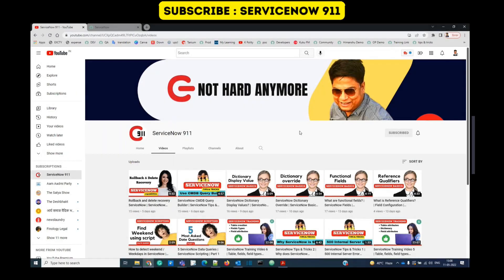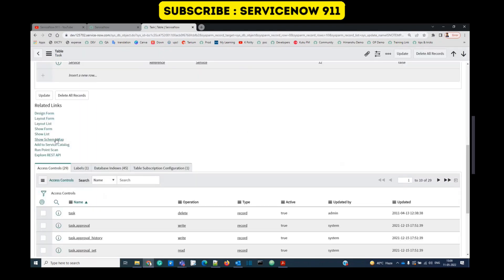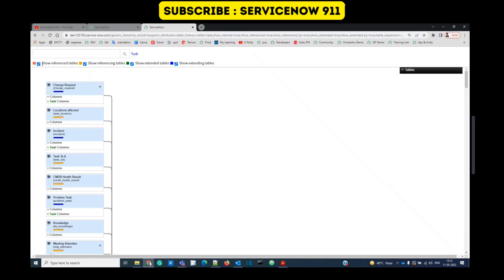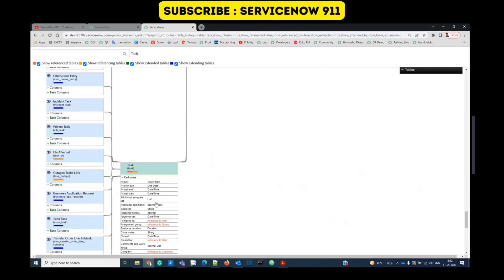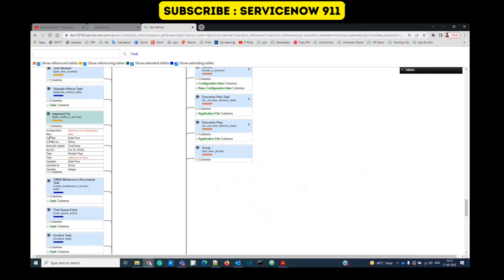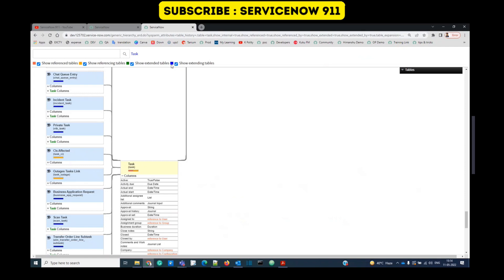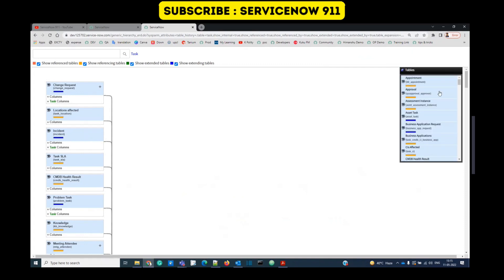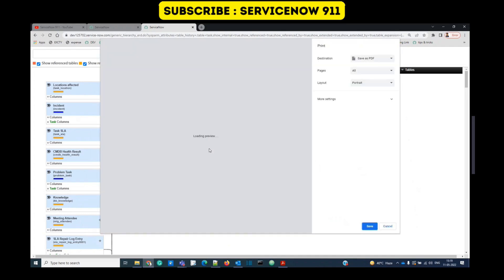ServiceNow Schema Map | ServiceNow basic Training Videos